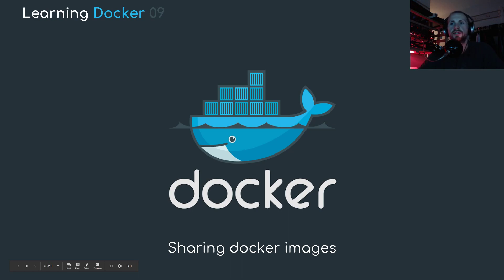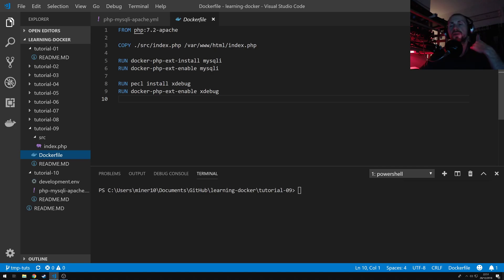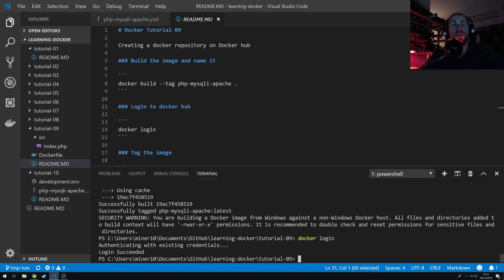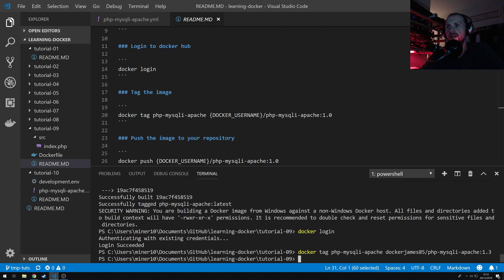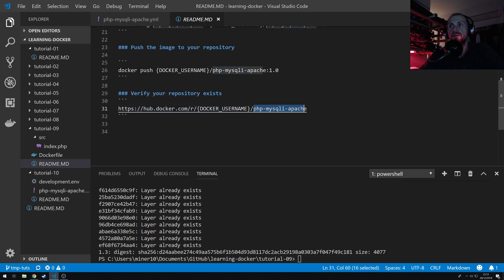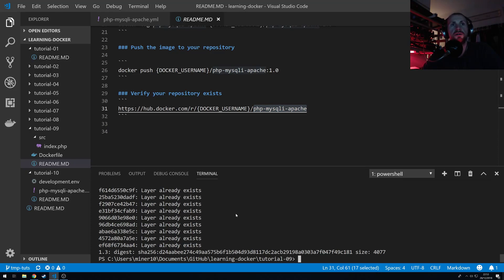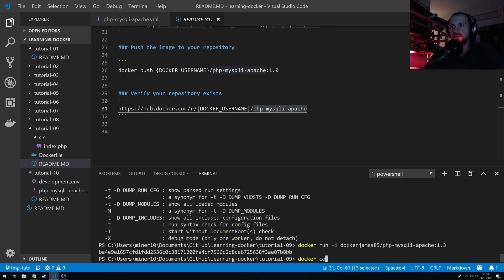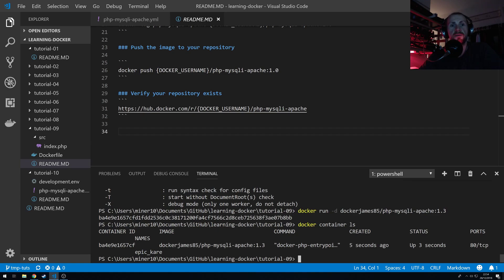Learning Docker 09 : Creating a docker repository on Docker hub